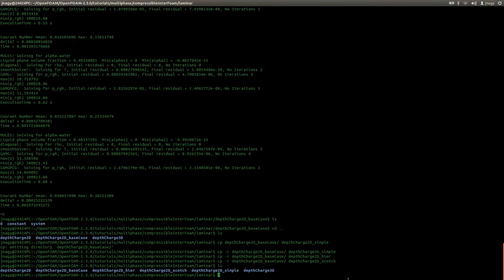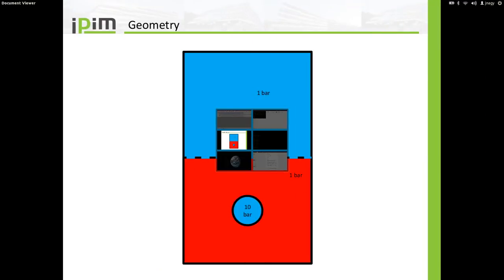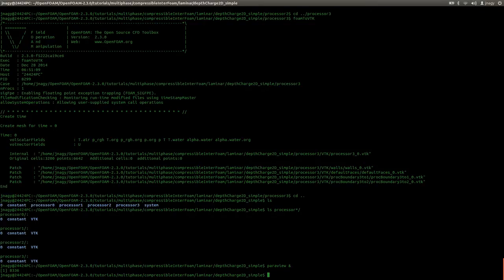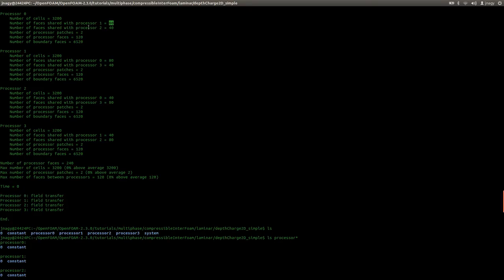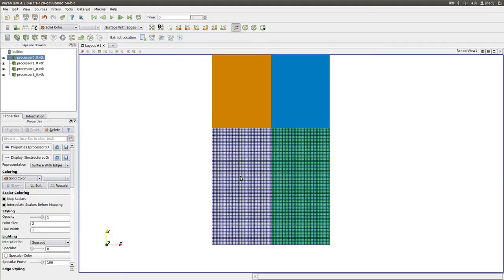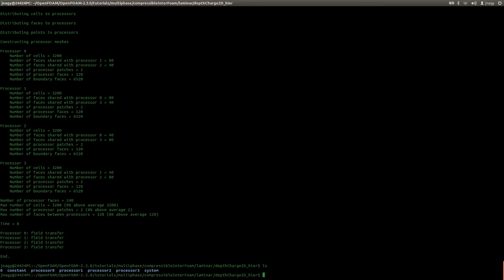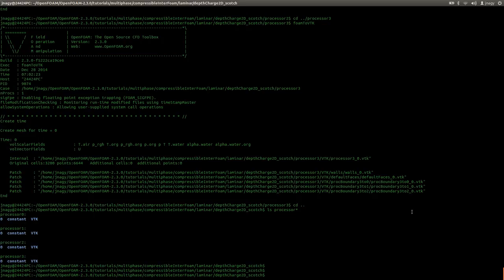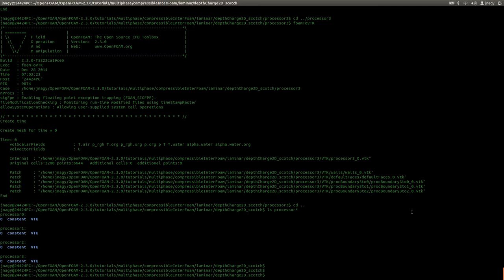How to run parallel simulations in OpenFOAM® - Part 2